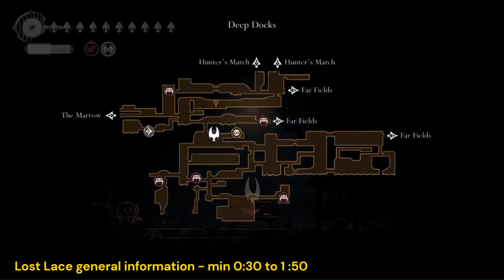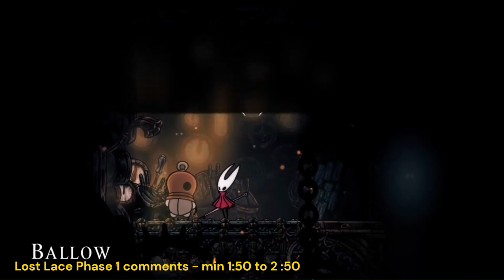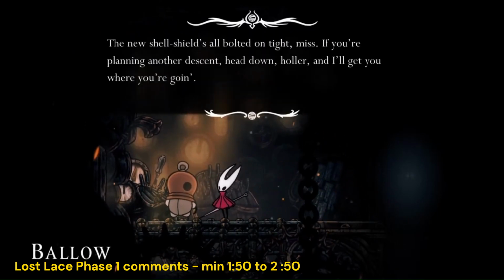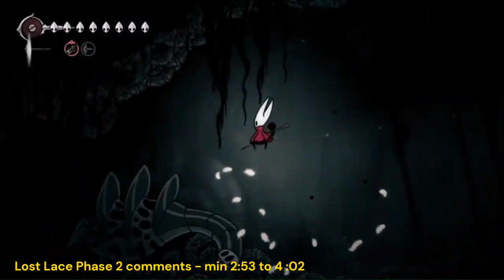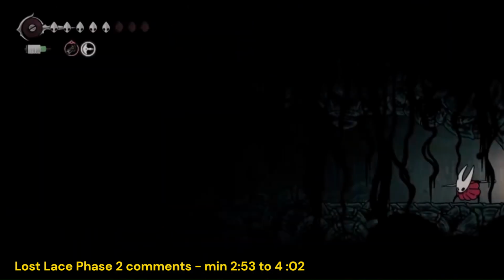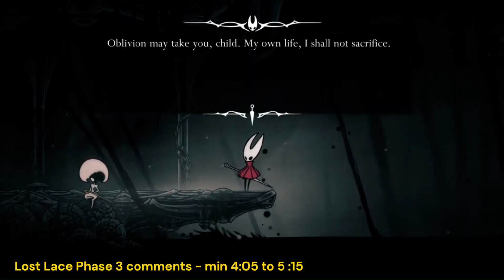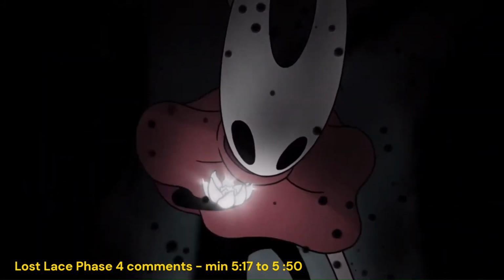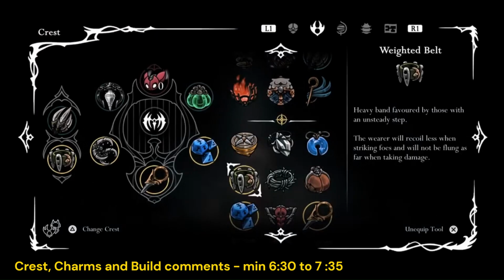Hollow Knight Silksong - Tips to beat Lost Lace easy in The Abyss (Last DIve Wish Act 3)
The following video shows the battle against the final boss of the game Hollow Knight Silksong in its final act, Act 3.
The video also shows some tips about how to beat Lost Lace relatively easy.